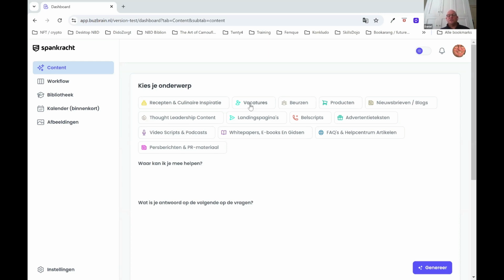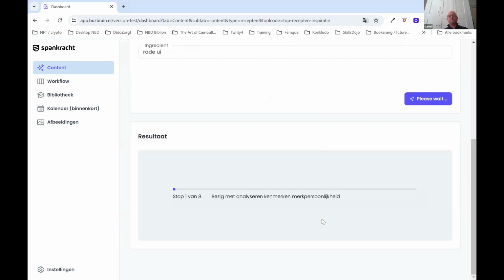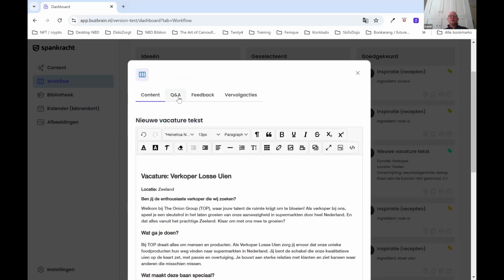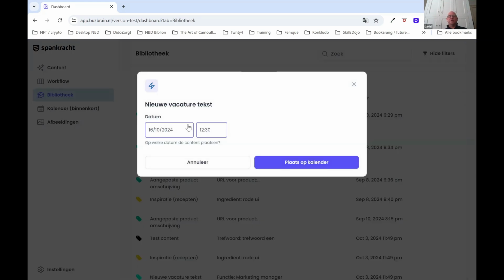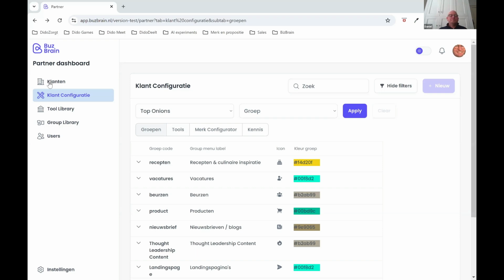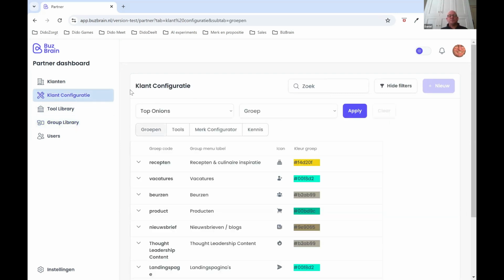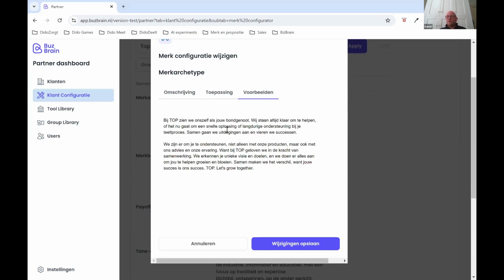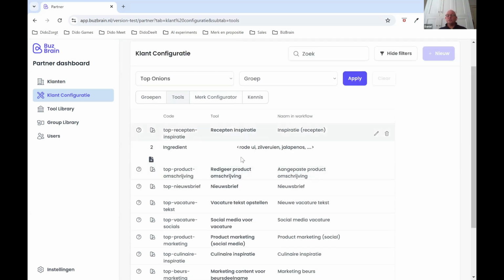This brand consultant built his own SaaS to solve his client's problem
In this video Daniel shows me the SaaS product he built using Bubble.io and my Bullet Launch boilerplate.

He goes into detail about his product, the ideation process, and its current traction, and we talk about why there's a fantastic opportunity for other consultants and agencies to do the same.